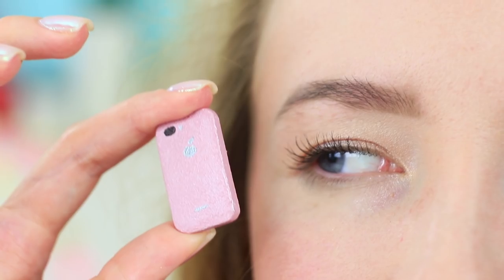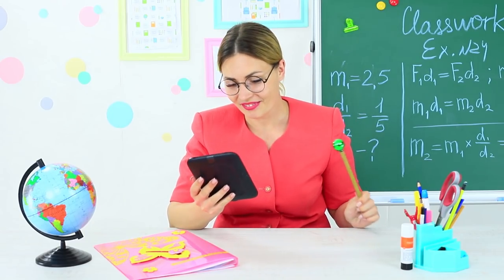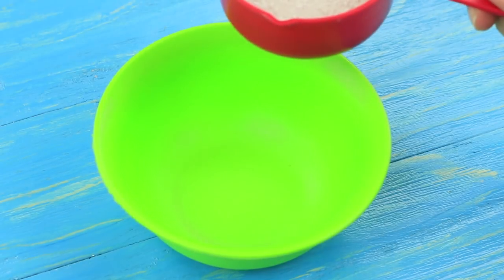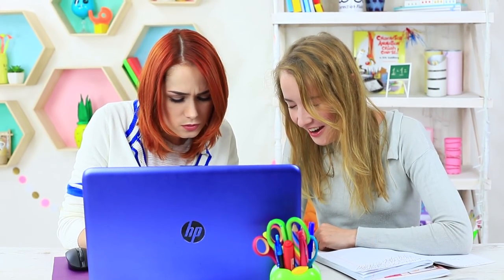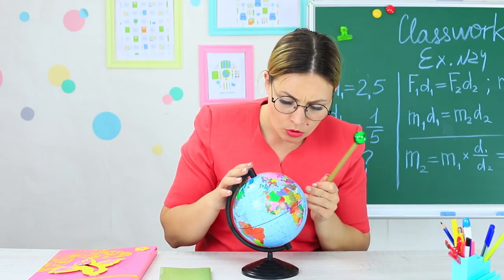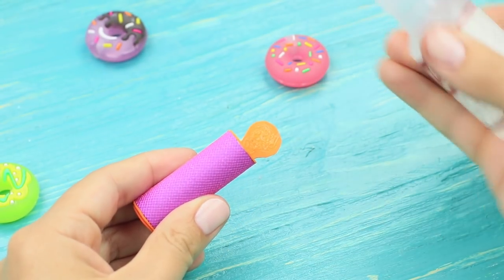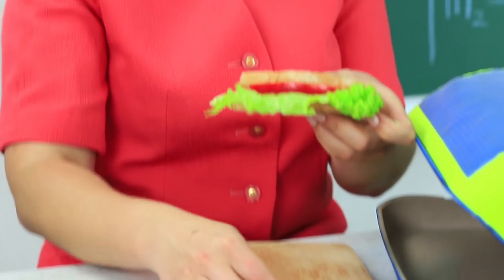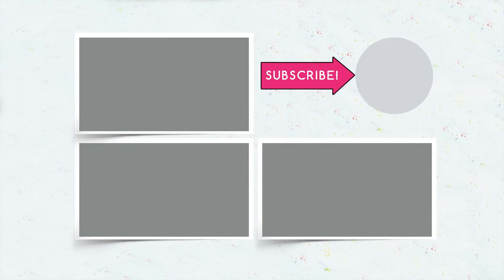10 DIY Giant vs Miniature Gadgets / School Pranks!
Our beloved teacher, Mrs. Smith, keeps pace with the times, and understands gadgets as well as we do. Therefore, in the classroom she often pranks on us, if we quietly use the phone, or other gadgets.

Supplies and tools:
• Eraser
• Acrylic paint
• Brushes
• Printed out small and big phone screen pictures
• Clear tape
• Double sided tape
• Empty makeup box
• Printed out laptop keyboard picture
• Clear acrylic spray lacquer
• Air dry clay
• Utility knife
• Cocktail straw
• Scissors
• Thick color paper
• Foam rubber sheet
• Printed out mini book page
• Foam plastic
• Plaster
• Water
• Silver spray paint
• Construction white glue
• Protecting plastic cap ring
• Small buttons
• White glue
• Hot glue gun
• Glitter
• Bobbin
• Tulle
• Multipurpose glue
• Bread box
• Hair dryer
• Two paper plates
• Colored markers
• Sponge
• Polyester fiber filling
• Fabric
• Thick cardboard
• Pipe insulation
• Thread and needle
• Wire

Question of the Day: which one gadgets format did you like the most?